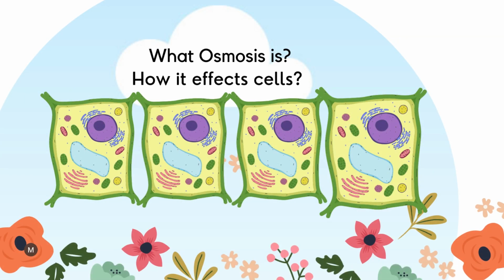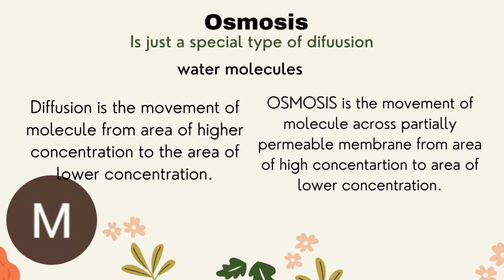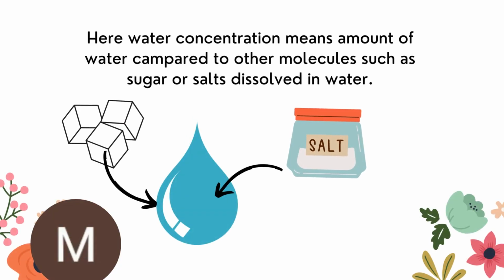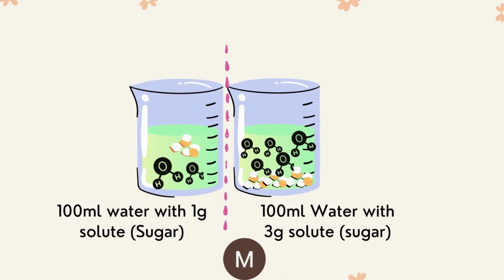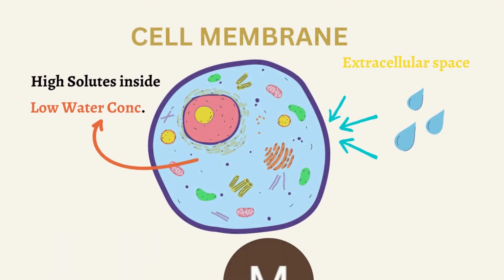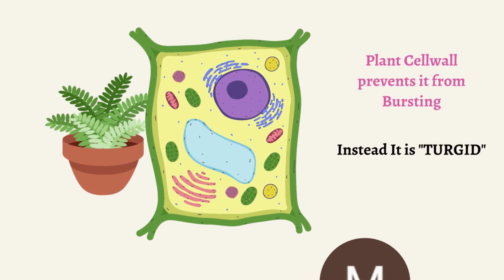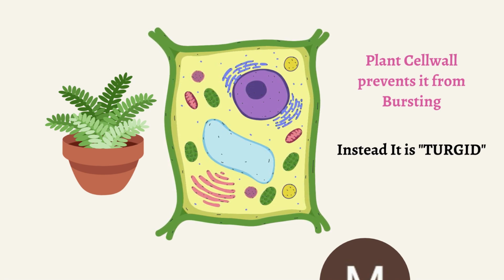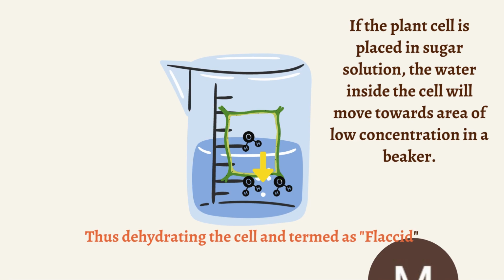Osmosis# Diffusion#science passivetransport biology Turgor pressure#sugar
To clear the concept of passive transport and osmosis and its working functions. In this video basics of osmosis, diffusion, exo-osmosis, endo-osmosis, turgor pressure and flaccidity is explained in the easiest way with important key factors on focus, for the junior scientists.
Science#Osmosis#Cell#Diffusion#Turgorpressure#passivetransport

1. Galaxy By Science...

2.  Photosynthesis by...

3. Microorganisms an...

4. Green House Effec...

5. Blood and blood g...

6. Malnutrition and ...

7.  Light, how it is ...